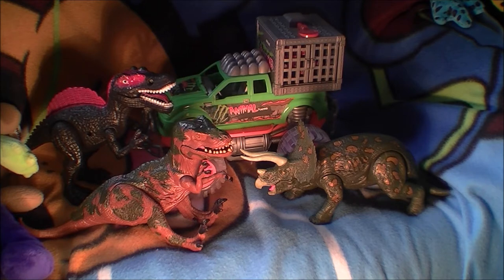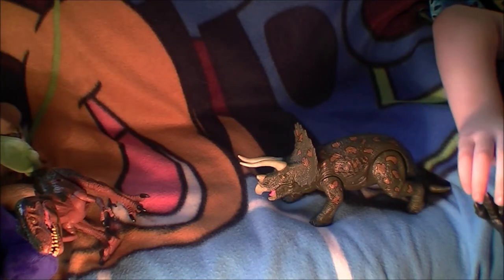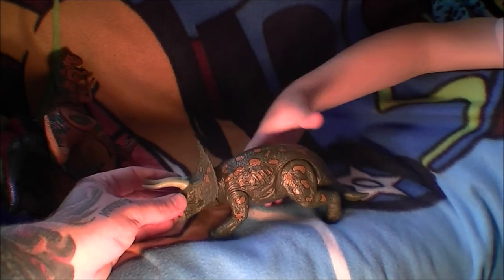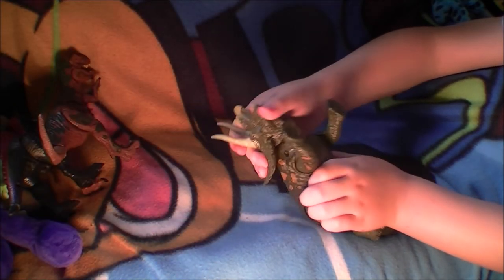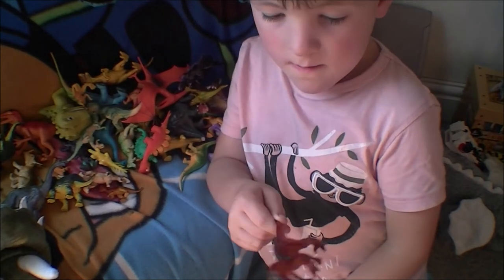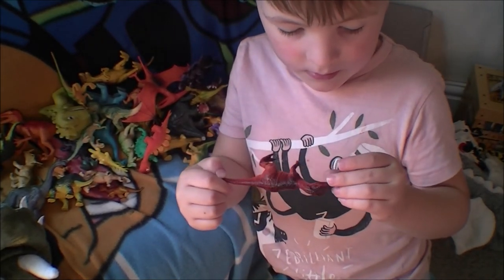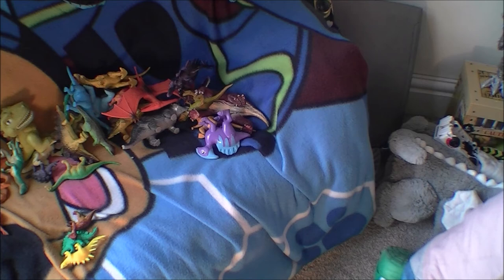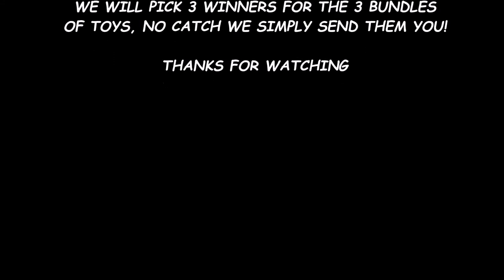MYSTERY Toy Box Adventures! WIN DINOSAURS! COMPETITION!! Morgans Magic Memories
To Celebrate Morgans 1st Youtube Video and the opening of the channel we are giving away 3 prizes!
3 Bundles of Dinosaur Toys!